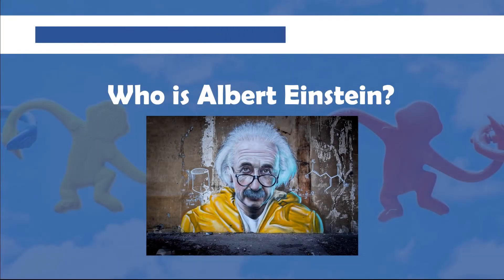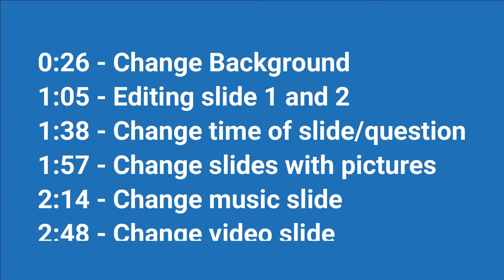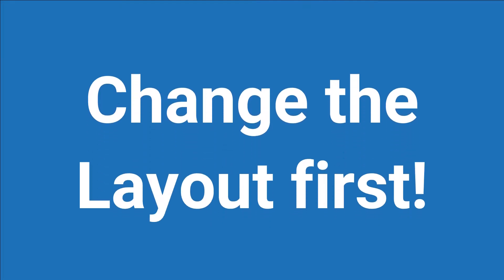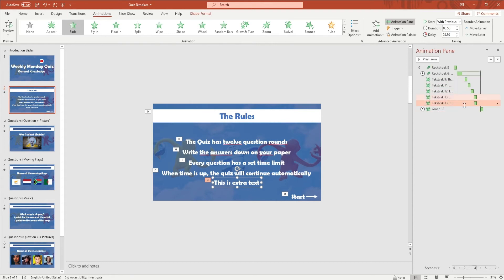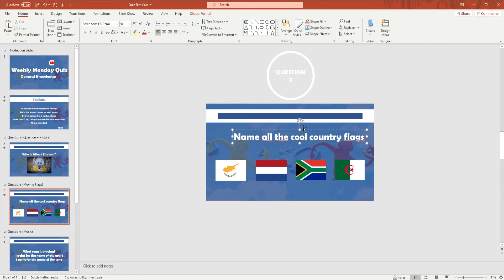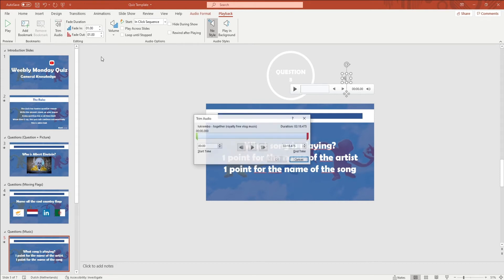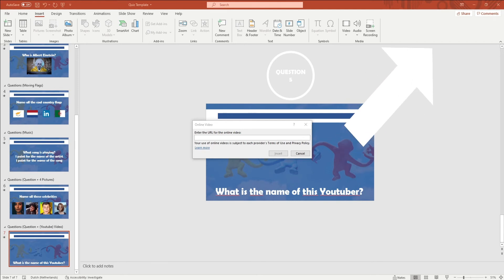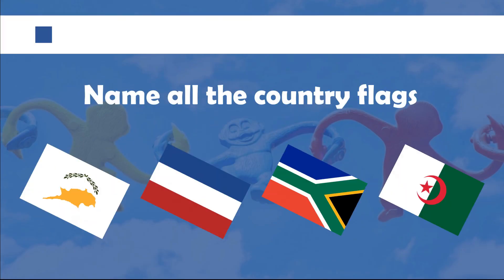Make a PowerPoint Quiz | Tutorial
Make a PowerPoint Quiz | Tutorial - In this video, I will show you how to edit my PowerPoint quiz template. This very easy to edit template offers a lot of creative freedom and will surprise your audience.

0:26 Change Background
1:05 Editing slide 1 and 2
1:38 Change time of slide/question
1:57 Change slides with pictures
2:14 Change music slide
2:48 Change video slide

I try to help people enjoy PowerPoint as much as I enjoy it!